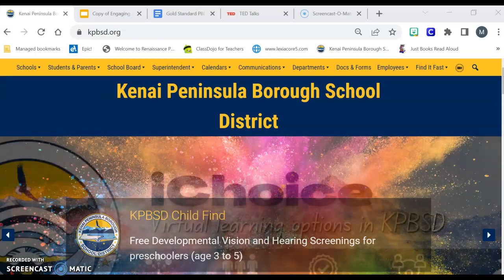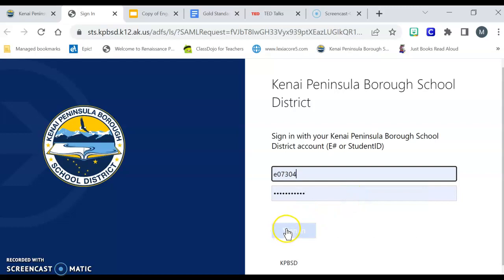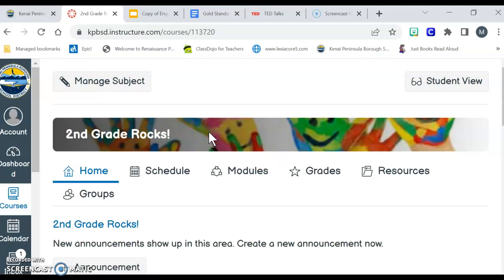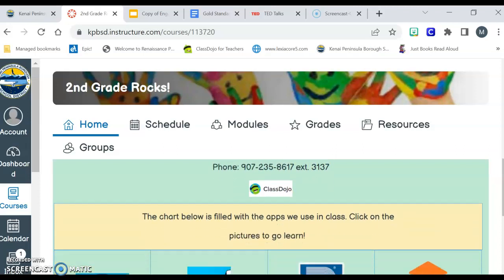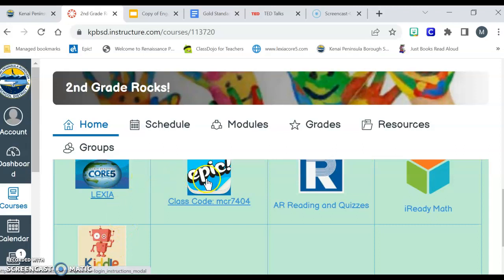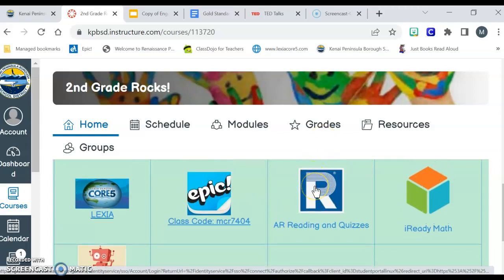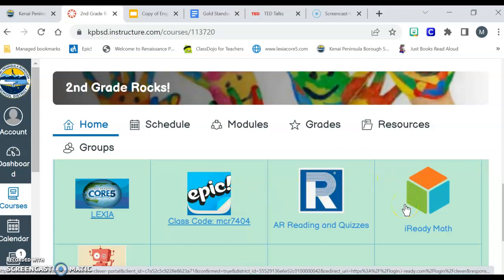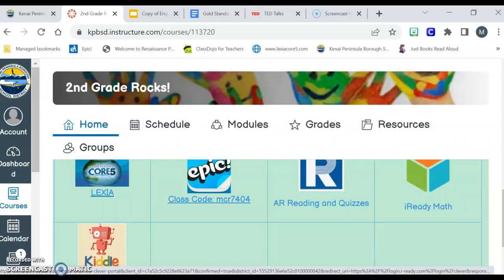How to get to CANVAS